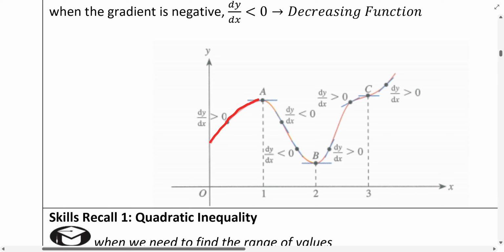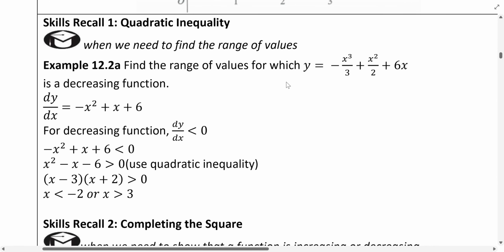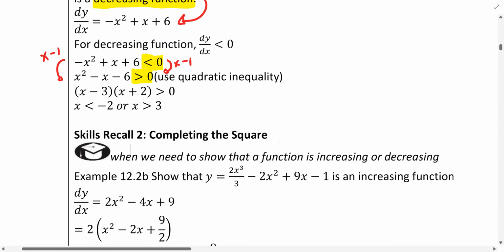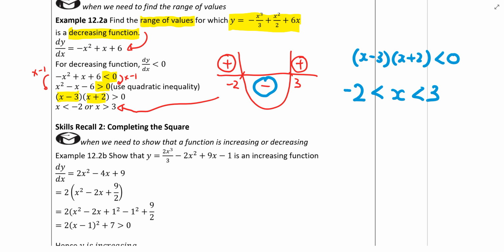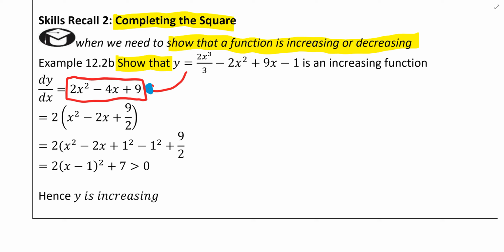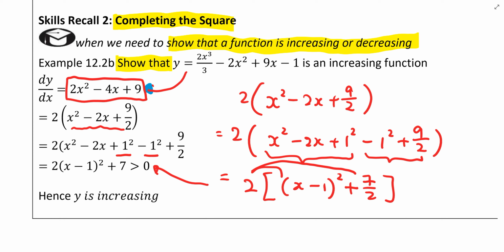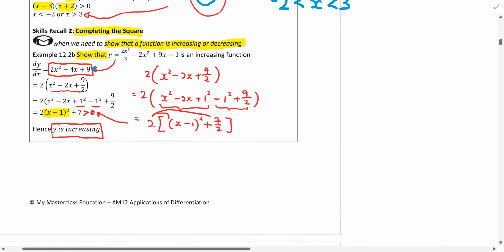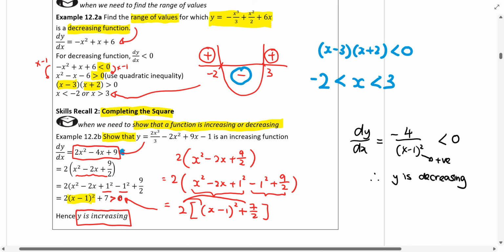Increasing Decreasing Functions Basics (Applications of Differentiations)